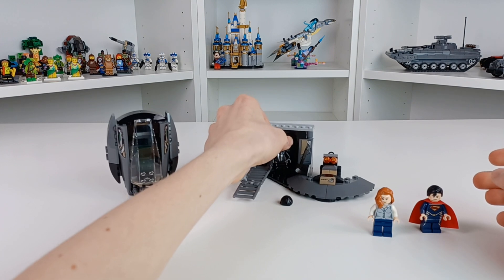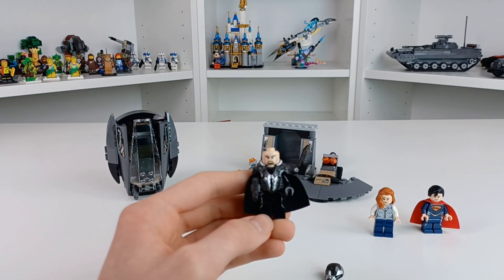Lego 76009 Superman: Black Zero Escape Review!